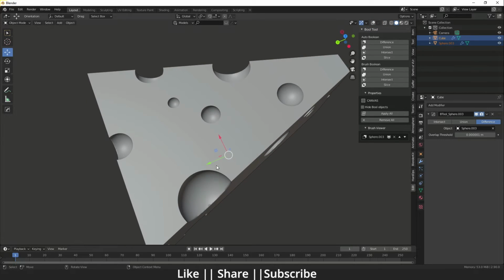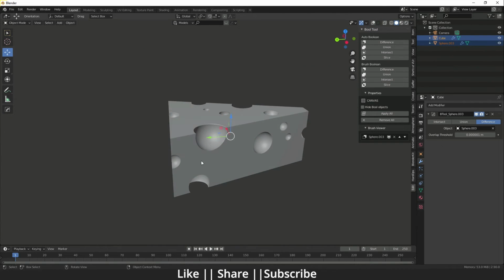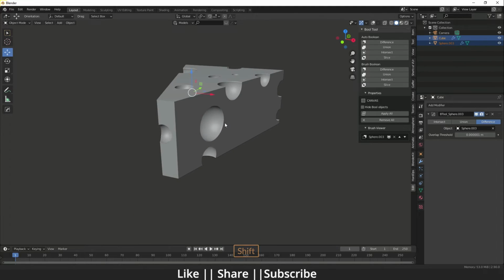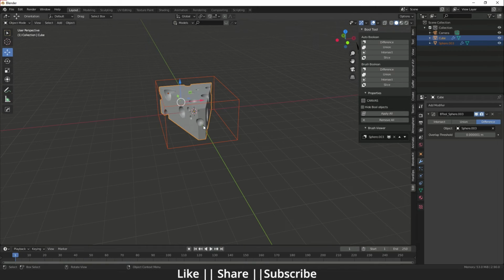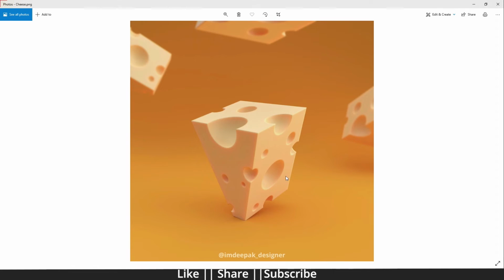Blender Tutorial - Modeling a piece of cheese - 2.90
Hello, guys, I hope you are doing well and in this video, I'm going to show you how you can Modeling a piece of cheese in Blender and I hope you will like this tutorial if you like the video make sure to hit the subscribe button and hit the bell icon too.